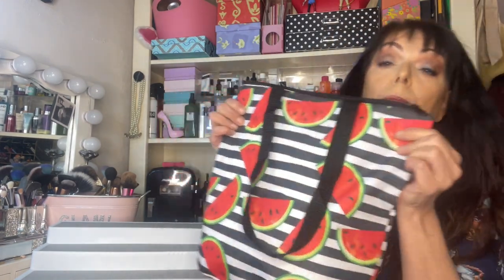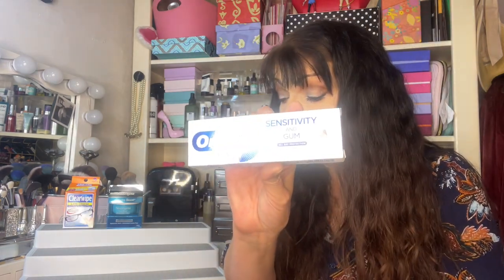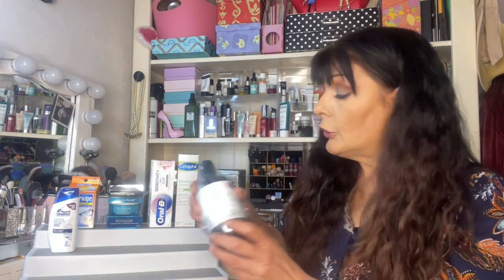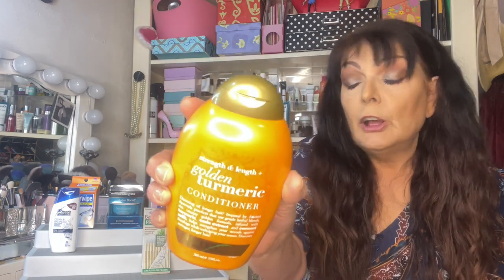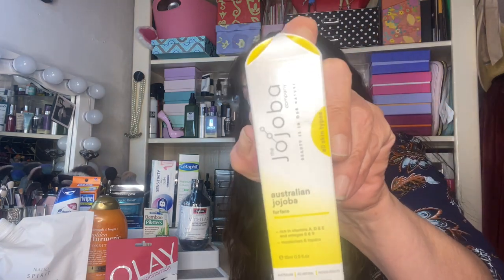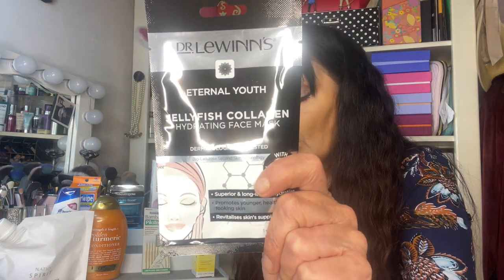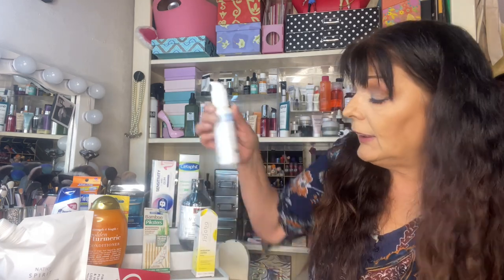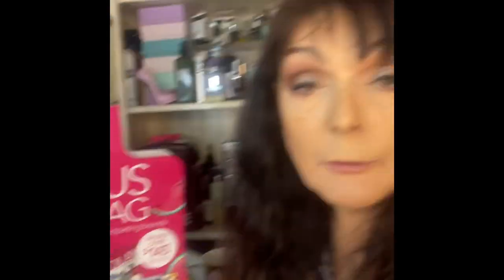TERRY WHITE pharmacy 2021 Bonus Gift Bag. Opening &review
I will be opening the Terry White pharmacy 2021 Bonus Gift Bag.

This is not a sponsored video as I paid full price for products to get this bag.